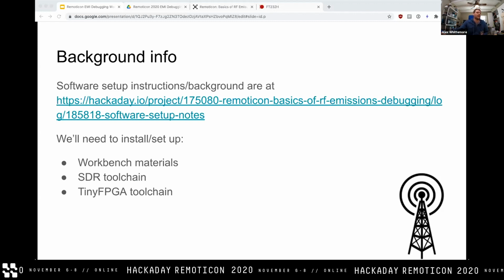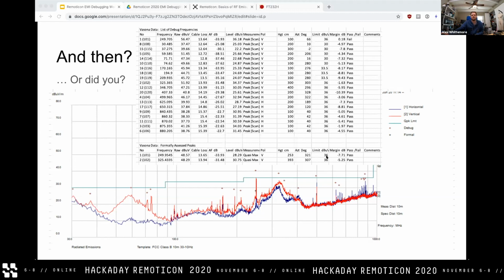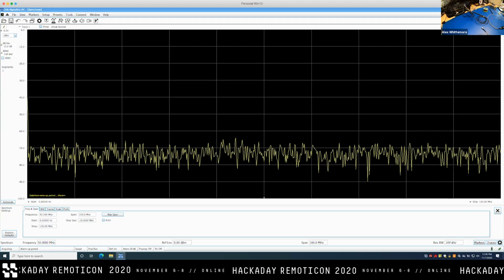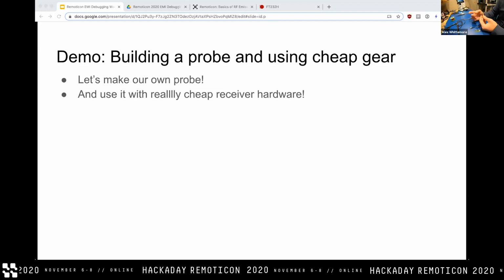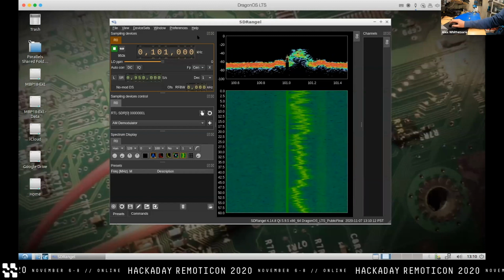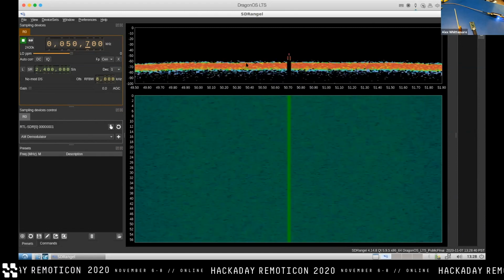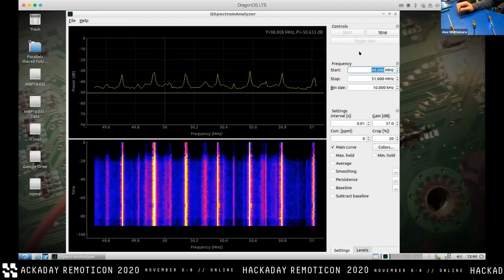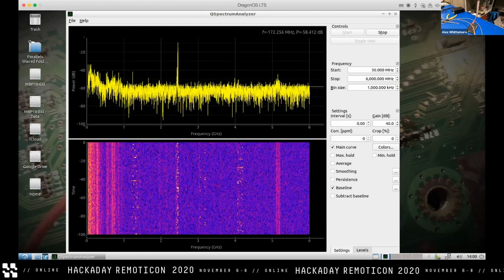Remoticon 2020 // Basics of RF Emissions Debugging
Electromagnetic compliance testing is probably the most sneaky-difficult phase of product development for an electronic design, almost regardless of design complexity.  On the one hand, adherence to relatively simple rule-of-thumb circuit design and layout guidelines can hugely improve radiated emissions. On the other hand, the "how" and "why" of those rules of thumb makes very little sense without practical, hands-on experience sniffing emissions.

The roles of close capacitor placement, minimized loop area, continuous ground planes, and so on become immediately apparent with actual measurements and observations to back up the sometimes hand-wavey theory, and if you know what you're looking for, these measurements don't HAVE to be unattainably expensive. In this workshop we explore a background on theory and what we're trying to accomplish, following along with an example failed EMC test report and how to read it. We work with tools set-up and fabrication (basically, make a couple of coils from magnet wire, soldered to a SMA header).

Instructor: Alex Whittemore
Alex is an electronic + prototype engineer who specializes in turning napkin sketches into proofs-of-concept with a path to production.